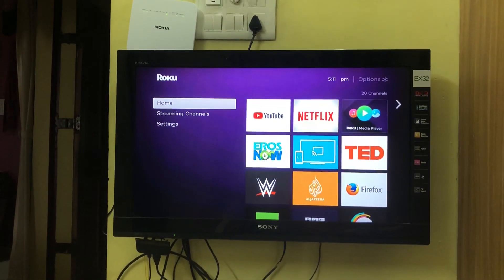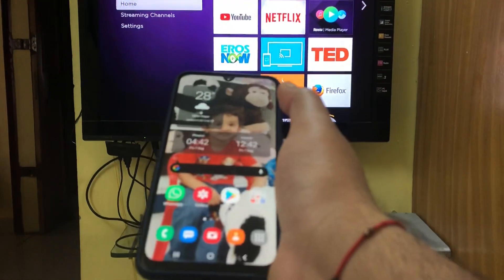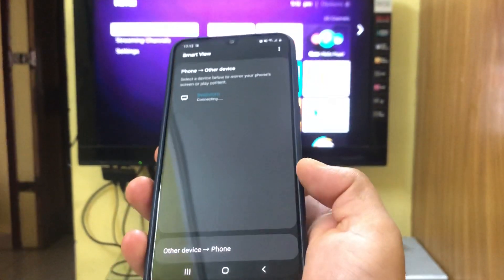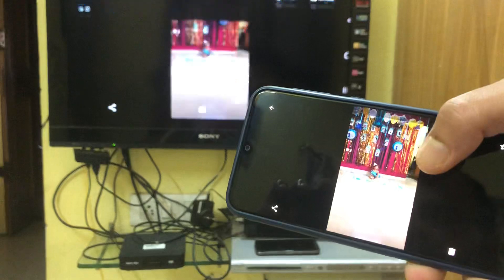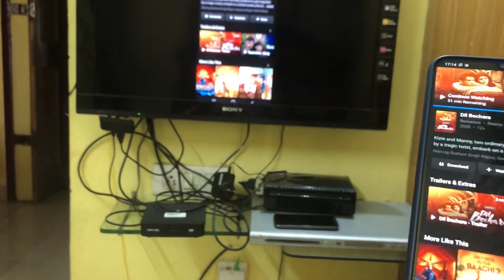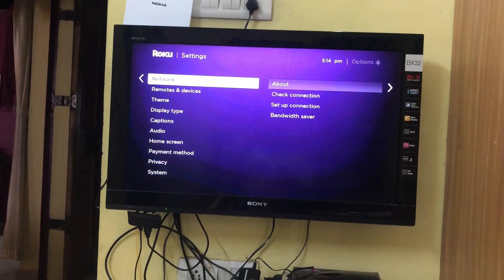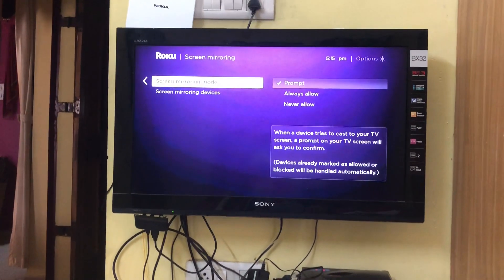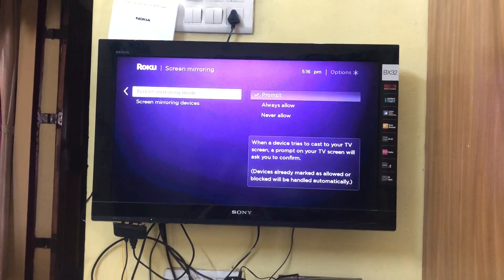How to Cast / Screen Mirror Samsung Android phone to Roku TV | Samsung Smart View app review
How to Cast your Samsung mobile phone to Roku TV .. Follow these simple steps and you can cast any android device onto your Roku TV. You don't need any apps for casting your phone to TV. Your Samsung Phone will have Smart View under settings, just enable it and start screen mirroring you Samsung mobile phone on your TV.

United Kingdom
United States